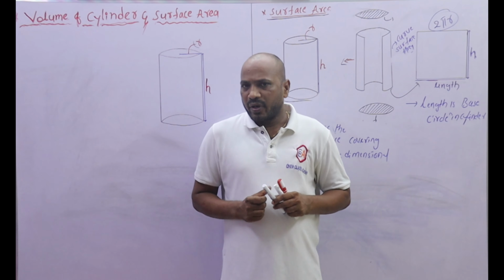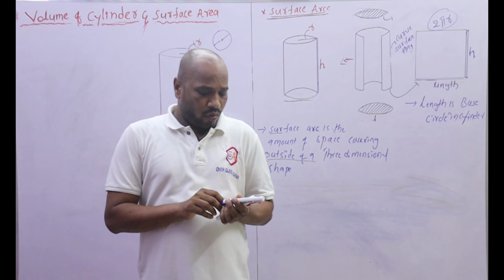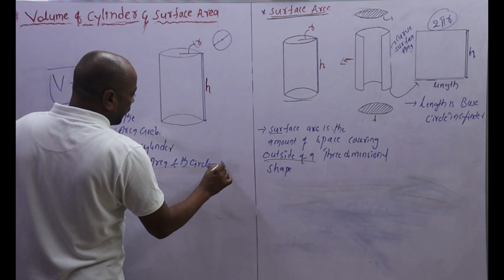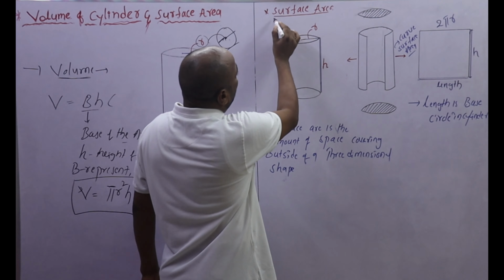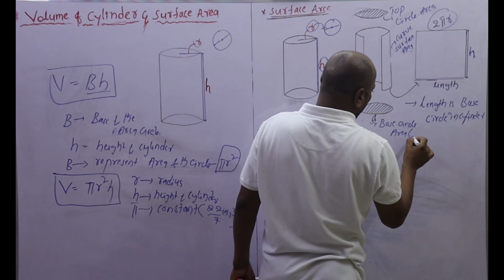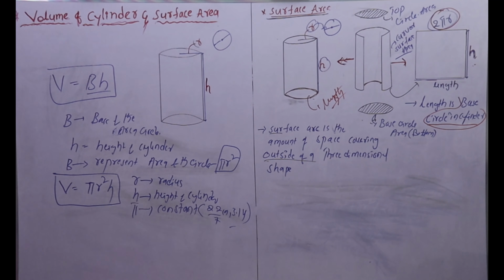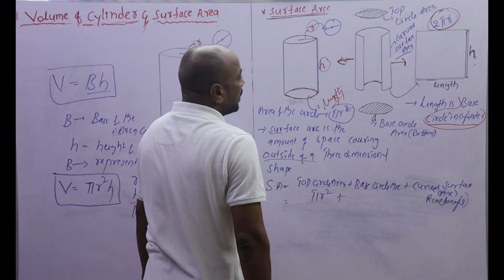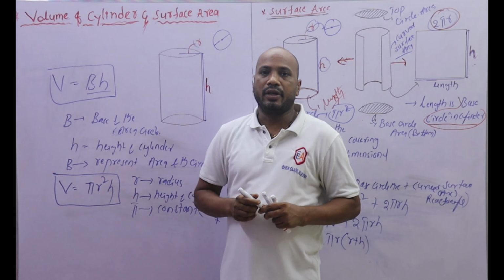Volume of Cylinder and Surface Area By RP Sir | IIT-JEE,NEET | Easy Tricks | Class-11&12 |Lecture-9